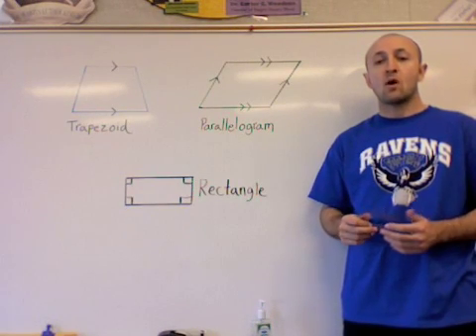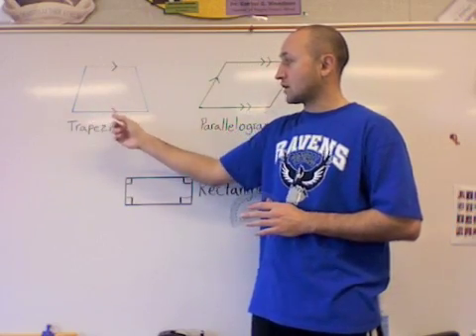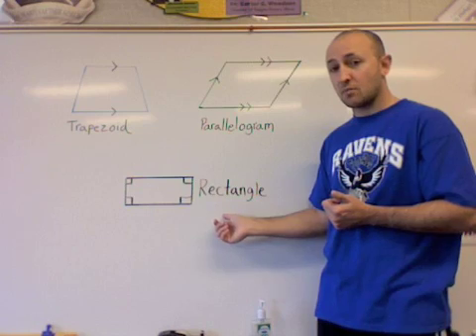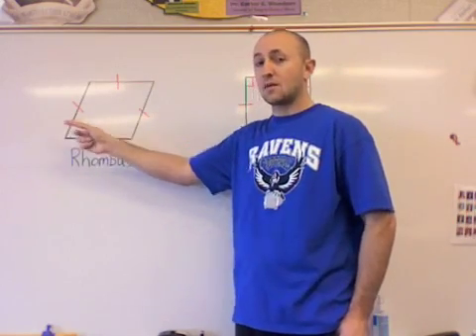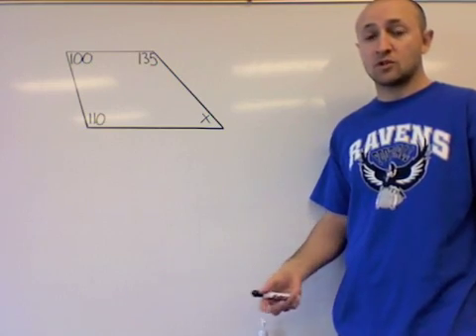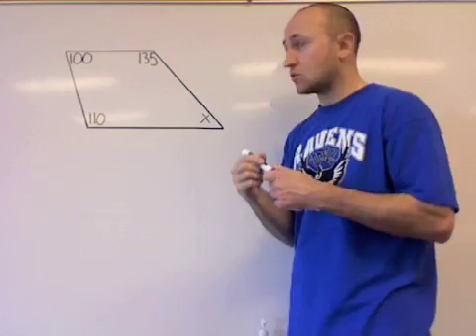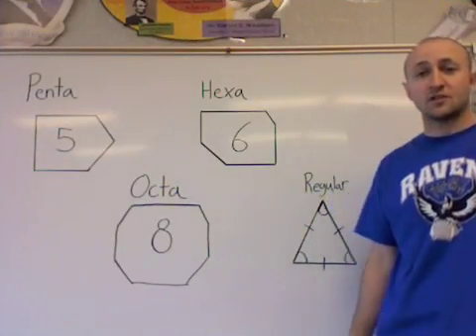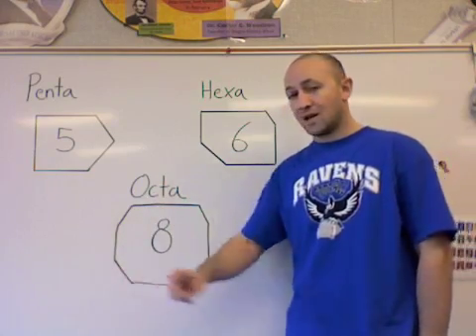Quadrilaterals & Polygons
Math